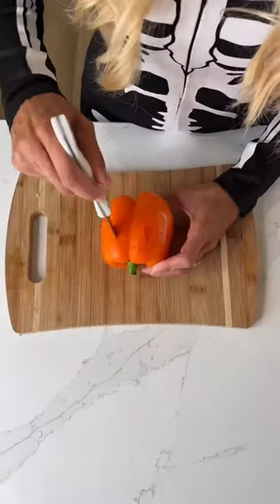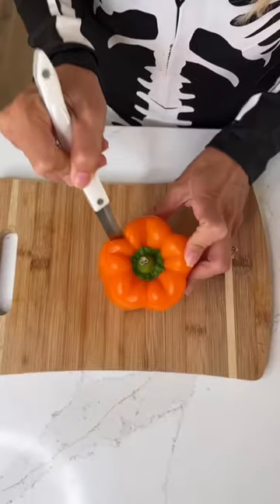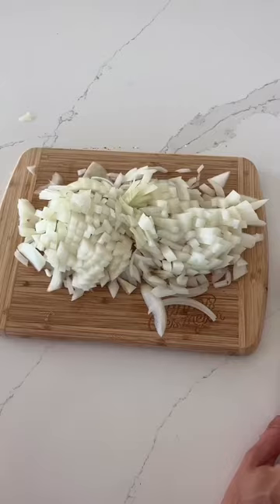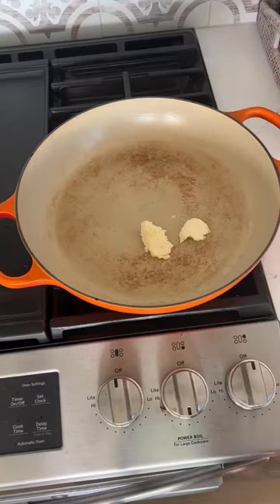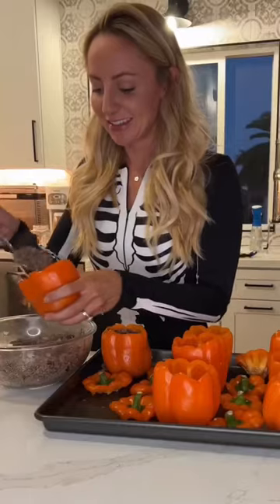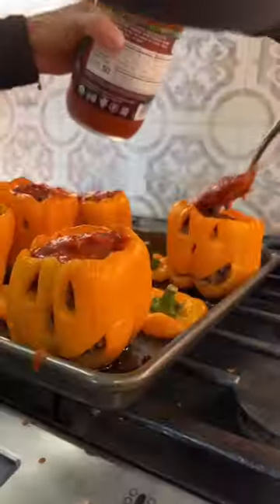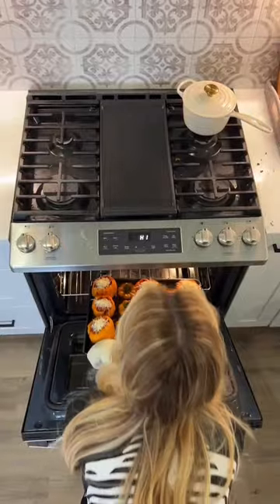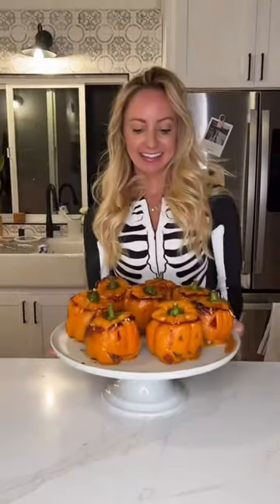Easy Halloween recipe idea! Soo fun👩🏼‍🍳🎃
Hi Love!